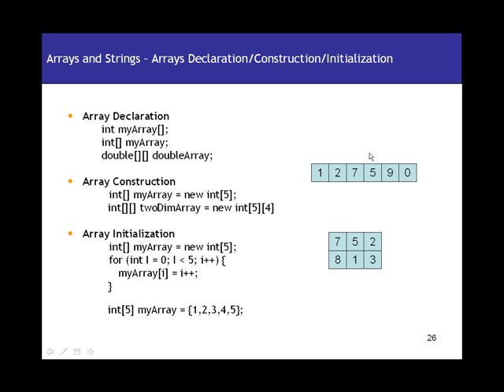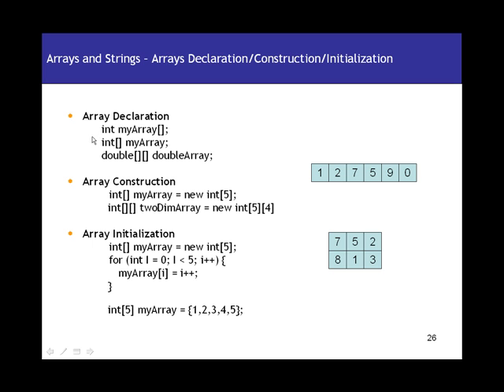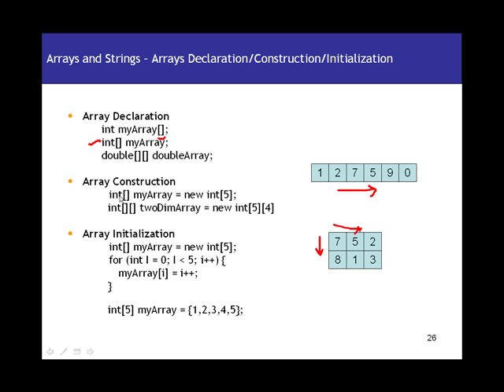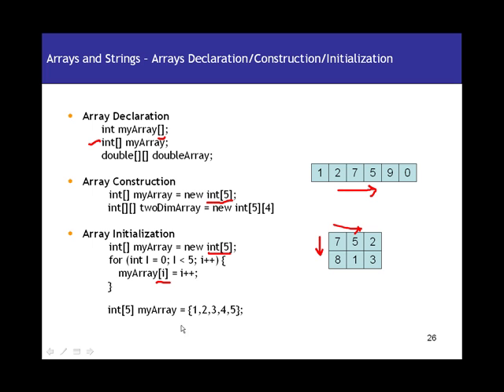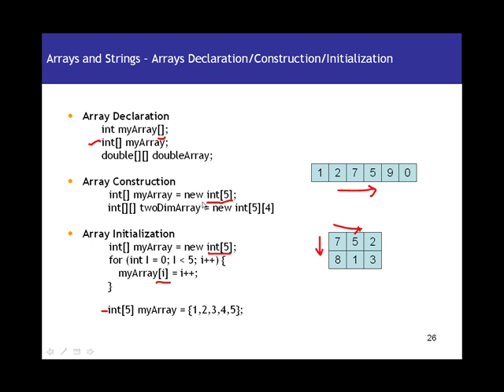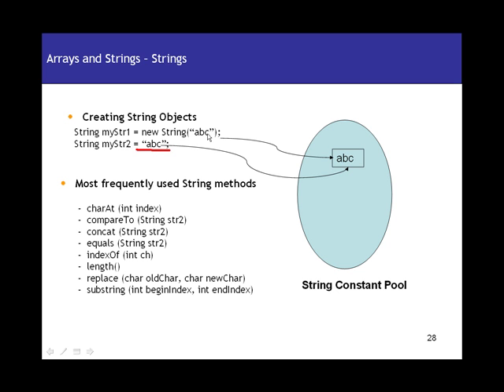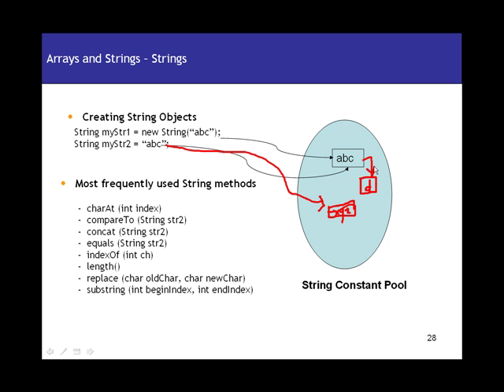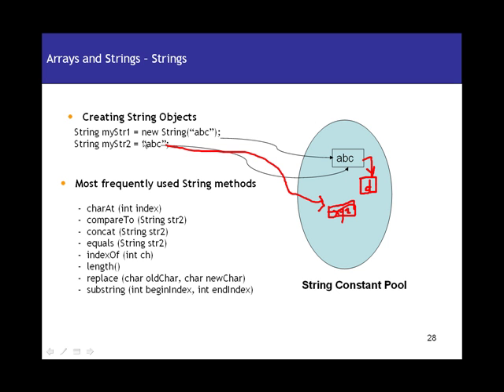Java Tutorial 06 - Arrays and Strings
This section you will see the :
1. Arrays and Strings -- Arrays Declaration/Construction/Initialization.
2. Arrays and Strings -- Arrays Representation.
3. Arrays and Strings -- Stings OverView